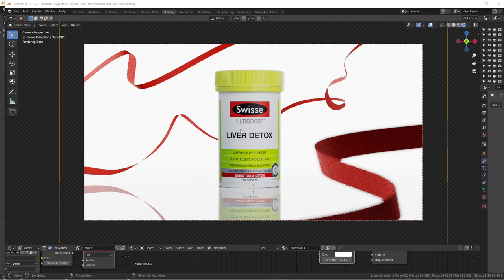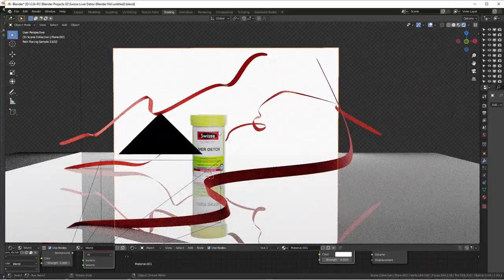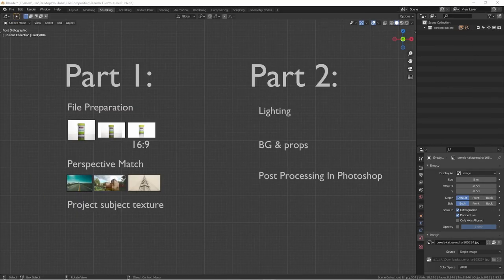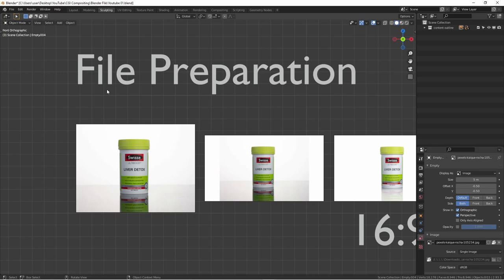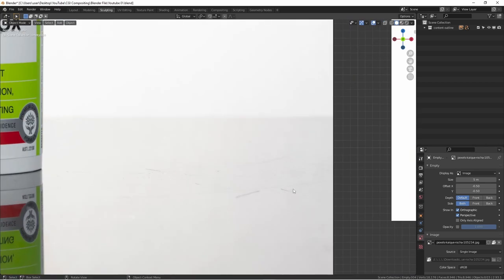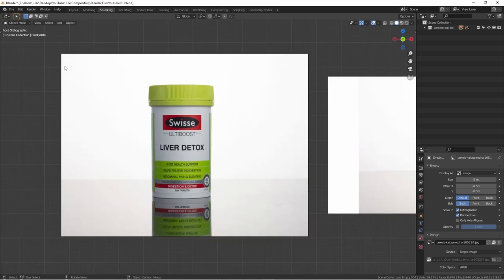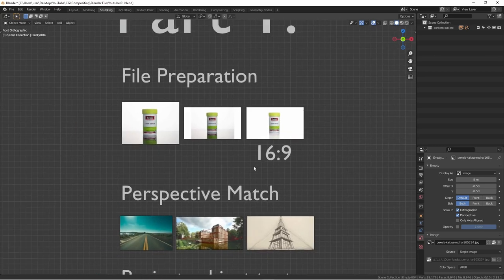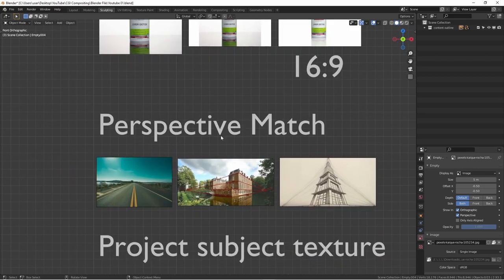How to Add 3D Objects to Photos in Blender | Case Study 01 Part 01 (CGI Compositing Series)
In this Blender tutorial, I will show you how to add 3D objects to photos in Blender. Have you asked yourself, when you create 3D objects in render that you have difficulty modeling your products or objects? Why do you always need to model everything in 3D, why not photograph your products to save some time in 3D software?

CGI compositing case study series will provide a good understanding of adding 3D objects to photos in Blender, you will also need some basic skills in Photoshop and photography. From now on, you will have the best parts from photography and CGI.

Whether you are a designer or a product photographer, I highly encourage you to get into Blender and learn CGI now. IMHO. Photorealistic Product Render is going to be a replacement for product photography in a few years.